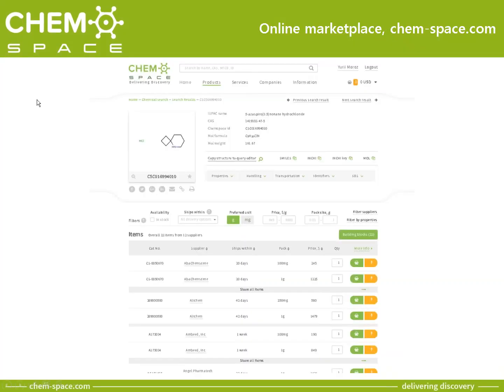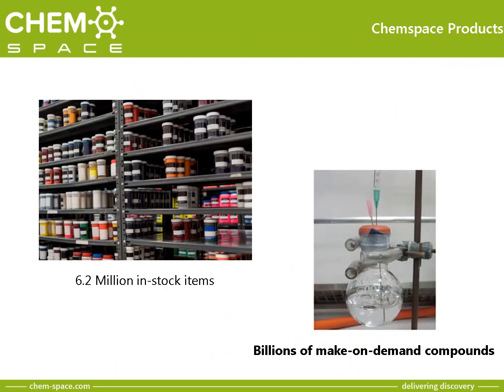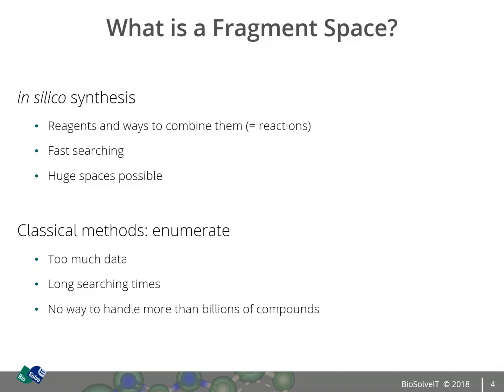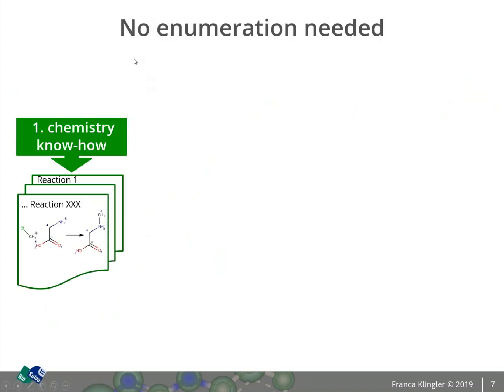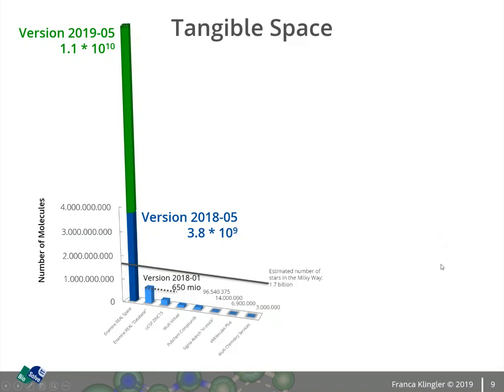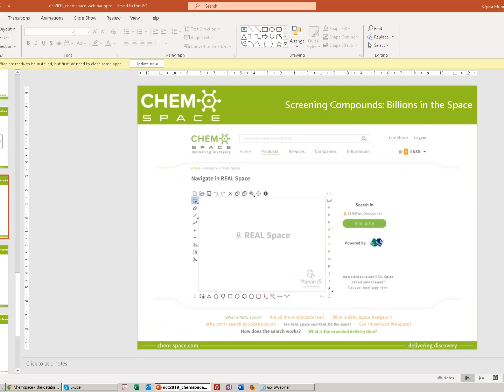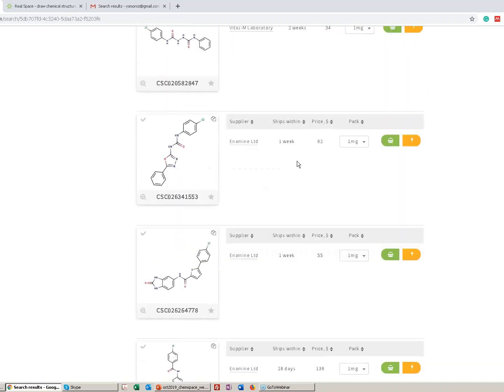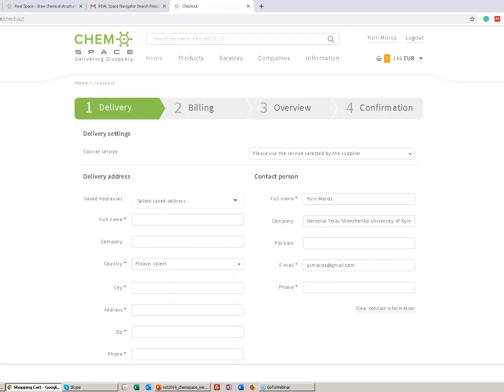webinar recording: 11 billion compounds available for your research at Chemspace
Chemspace just renewed its claim to be the largest online resource for small molecules. Including the REAL Space with more than 11 billion virtual product molecules provided on demand by Enamine, Chemspace again outnumbers all other small molecule resources by orders of magnitude. The success of your project depends on choosing the right source of molecules and medicinal chemistry expertise. At Chemspace, we understand your needs and guarantee molecules delivery in the required amount with high purity and always on time. Close collaboration with our respectful suppliers including Enamine, FCH group, and UORSY, among others, allows us to achieve this goal. In this webinar you'll learn what Chemspace offers, how we work and why Chemspace stands out as the premier provider of high-quality drug discovery solutions.

guest speaker: Dr. Yurii S. Moroz, CEO of Chemspace, Riga, Latvia